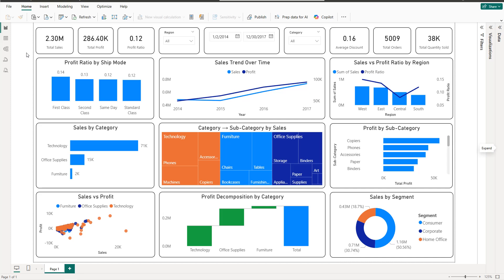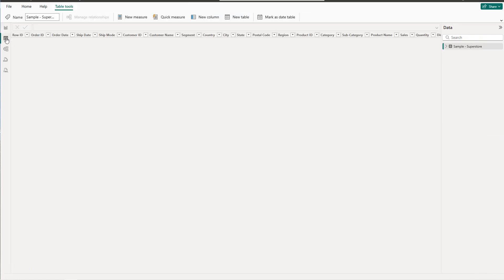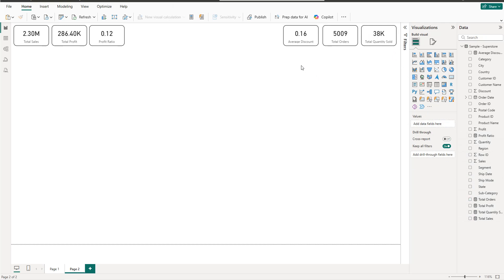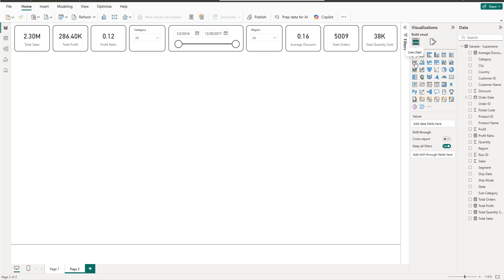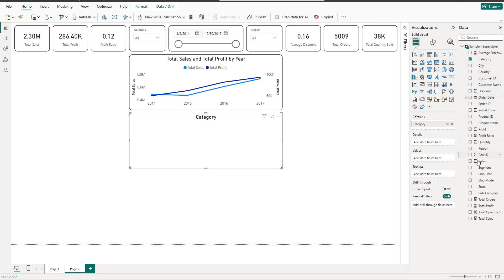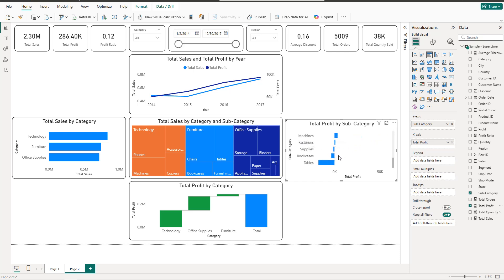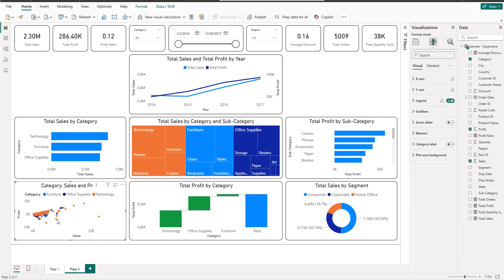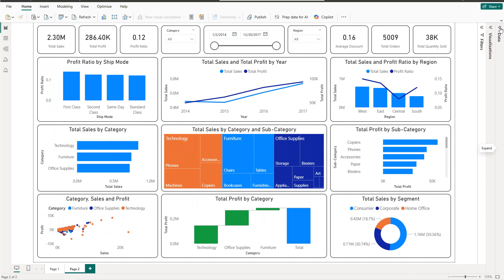Create an Amazing Power BI Dashboard in 15 minutes | Superstore Sales Dashboard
This Power BI dashboard analyzes the Superstore Sales Dataset, showing key business metrics across sales, profit, discount, shipping, and customer segments from 2014–2017.
It helps business managers track performance, profitability, and identify growth opportunities through interactive visuals.
This dashboard delivers a complete view of retail performance — revealing where profits originate, how categories perform, and where optimization opportunities exist.
Ideal for decision-makers aiming to increase efficiency, manage discounts, and boost profitability.

🧩 Problem Statement / Case Study
A retail company wants to monitor its overall sales and profit trends, understand which regions and product categories drive revenue, and analyze how discounts, segments, and shipping methods impact profitability.
This dashboard provides a data-driven snapshot to support decision-making, efficiency tracking, and profit optimization.

📊 Overall Insights:
Total Sales: $2.3M, Total Profit: $286K, Average Margin: 12%
Technology leads in both revenue and profit.
West region performs best, while Central lags in margin.
Consumer segment contributes over 50% of total sales.
Higher discounts correlate with lower profit ratios.
All metrics show a steady upward trend from 2014–2017.

📈 Insights by Chart:
Profit Ratio by Ship Mode: All shipping modes have similar margins (~12–14%); First Class slightly better.

Total Sales & Profit by Year: Sales and profit show consistent growth every year, indicating healthy business expansion.

Total Sales & Profit Ratio by Region: West region dominates in sales; Central has lowest profitability despite moderate sales.

Total Sales by Category: Technology drives highest revenue, followed by Office Supplies and Furniture.

Total Sales by Category & Sub-Category (Treemap): Phones, Accessories, and Chairs are top-performing products.

Total Profit by Sub-Category: Copiers, Phones, and Accessories generate the most profit; Paper and Binders moderate.

Category, Sales, and Profit (Scatter): Technology has higher sales with stable profit; some Furniture items show losses.

Total Profit by Category (Waterfall): Technology and Office Supplies contribute positively to overall profit, Furniture minimal.

Total Sales by Segment (Donut): Consumer accounts for ~50%, Corporate ~31%, and Home Office ~19% of total sales.

Power query
Sales dashboard
Sales project
Sales dataset
Superstore dashboard
Data analysis with power bi
DataScience RoadMap

Data Science Path:

1. Data Science Math skills - Duke University

2. Inferential Statistics - Duke University

5. Data Science Specialization - Johns Hopkins University

13. TensorFlow Data & Deployment Specialization

14. Natural Language Processing Specialization

16.  Practical Data Science on AWS

3. Google Advanced Data Analytics